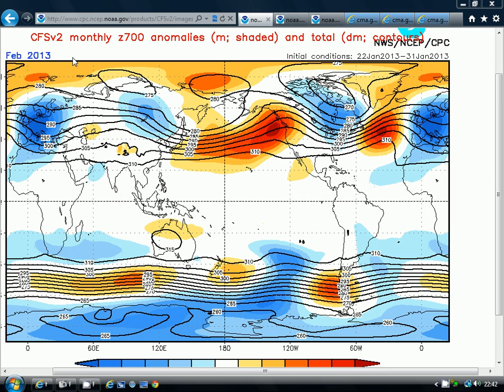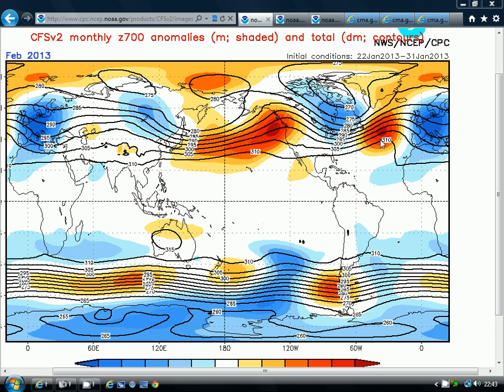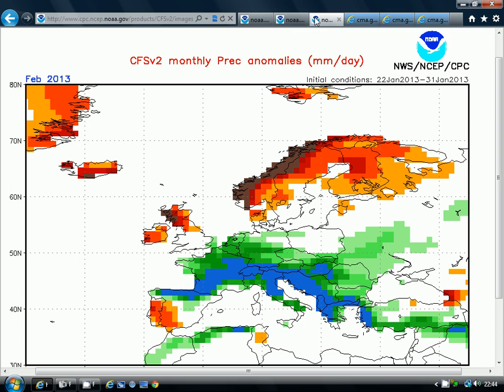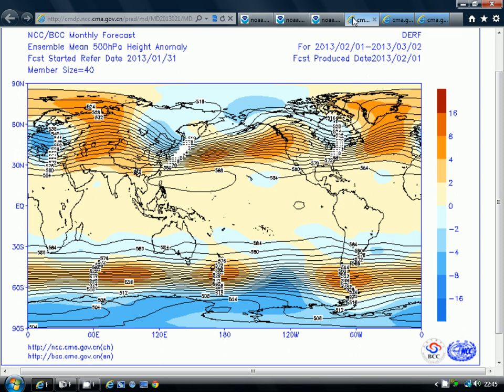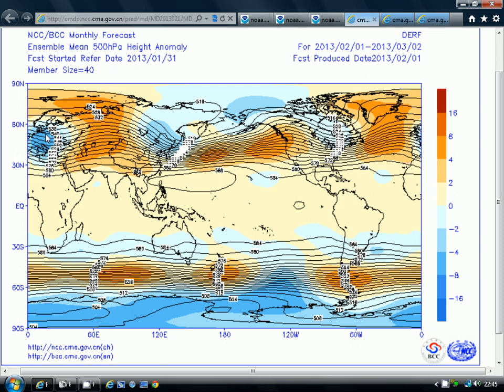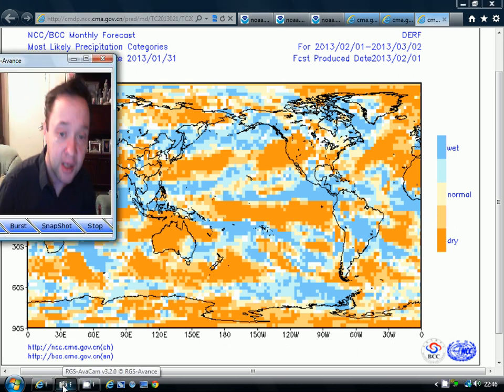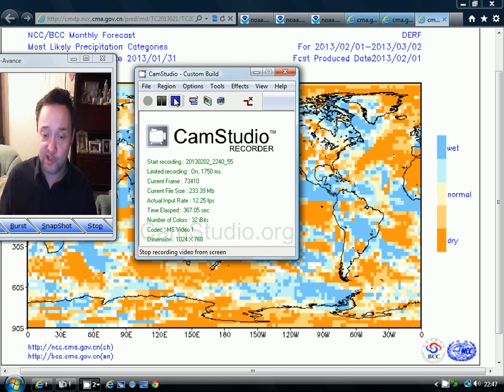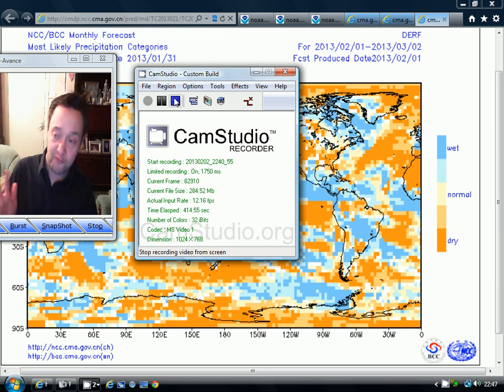February Month Ahead Forecast